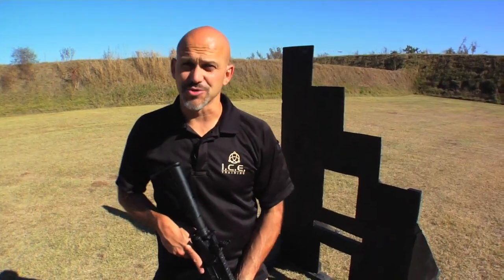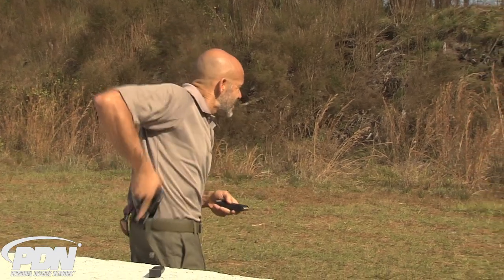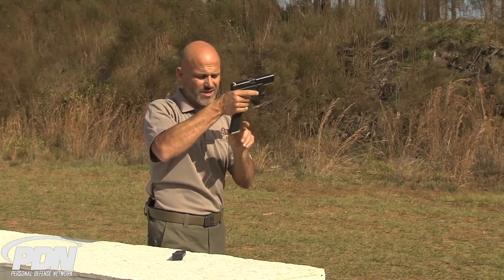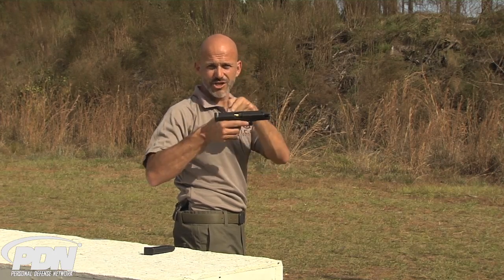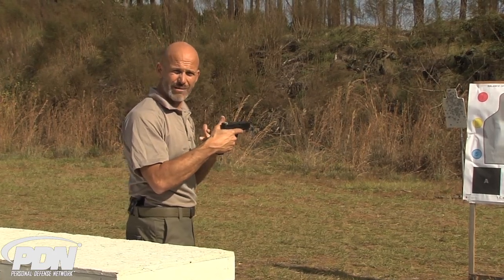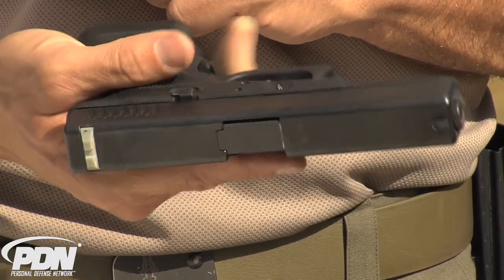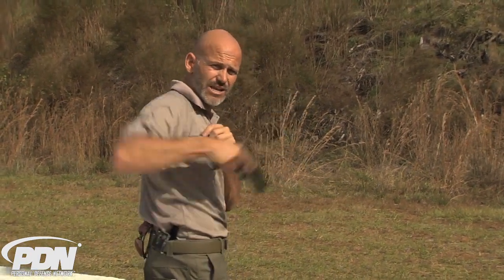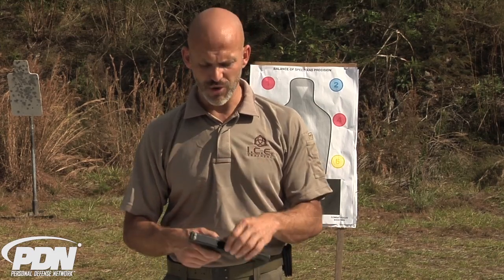Personal Defense Tips: Handguns - Modifications for Emergency Manipulations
Personal Defense Tips: Handguns - Rob Pincus demonstrates the use of prototype modifications to make running your gun easier in a worst case scenario. Rob also reviews the importance of being able to manipulate your firearm in unlikely, but plausible, situations... Including malfunction clearing and one handed manipulations.